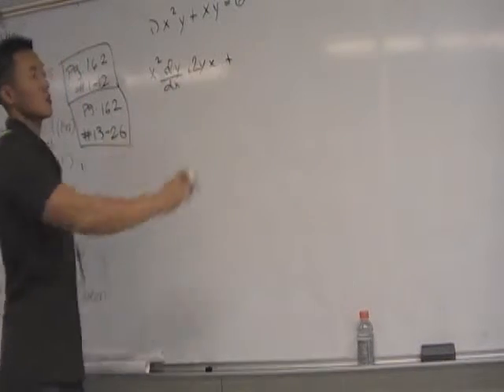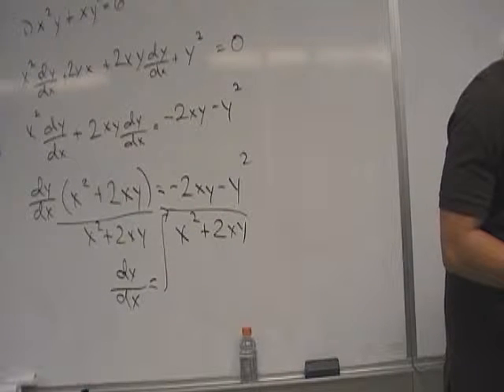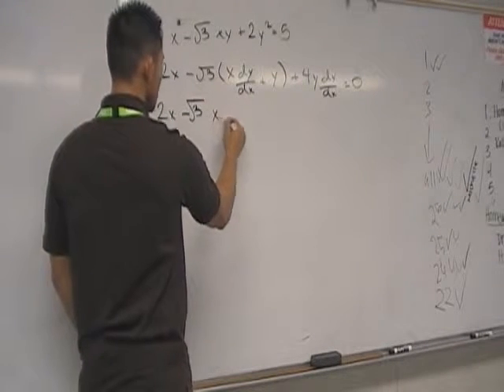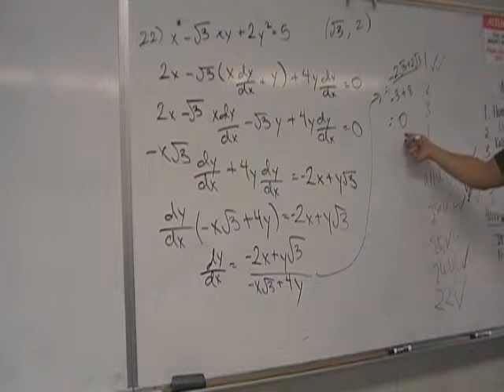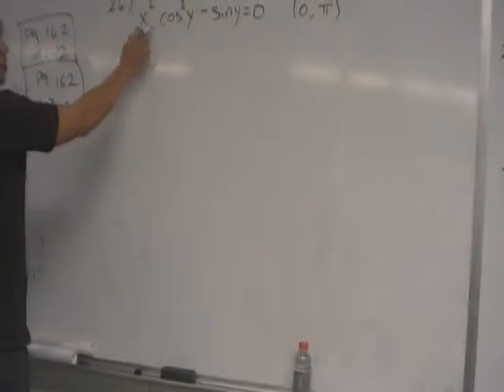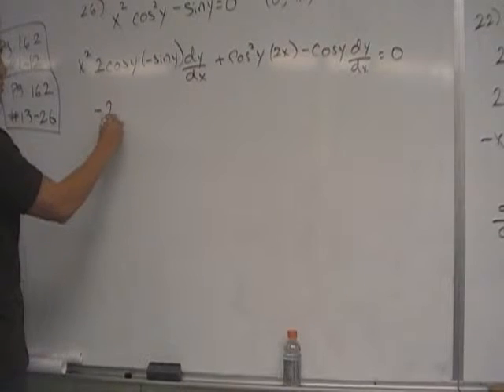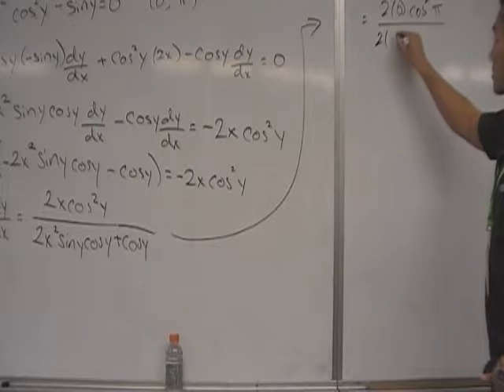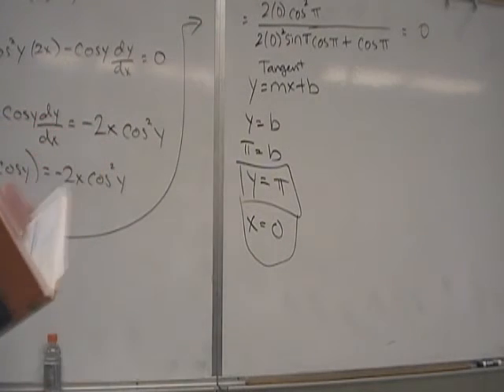3 7 Homework Overview